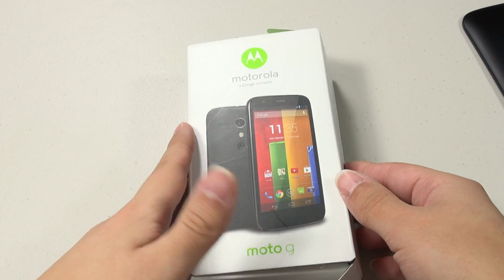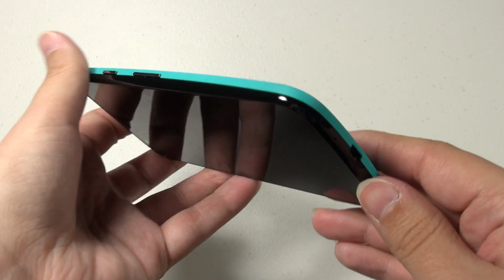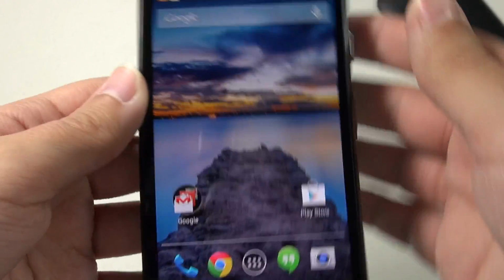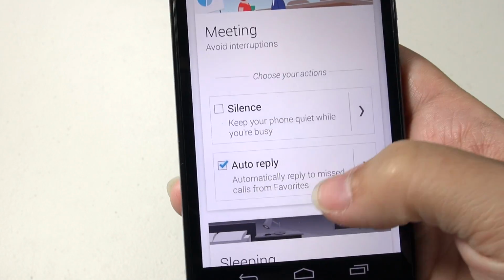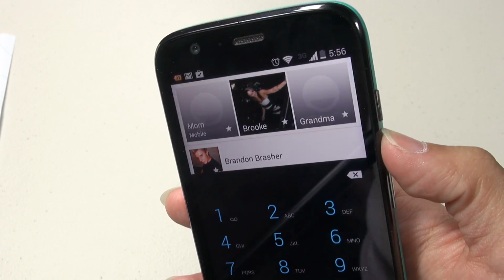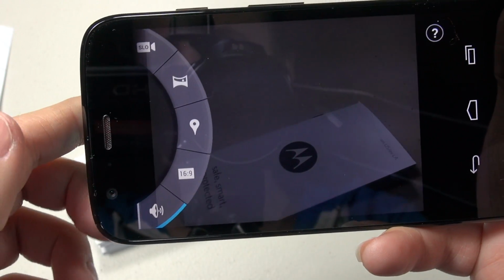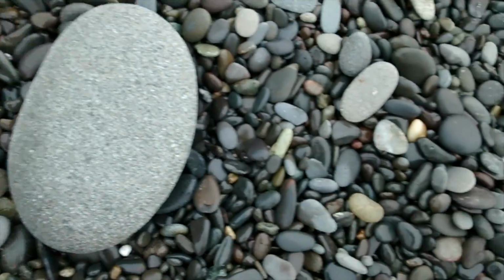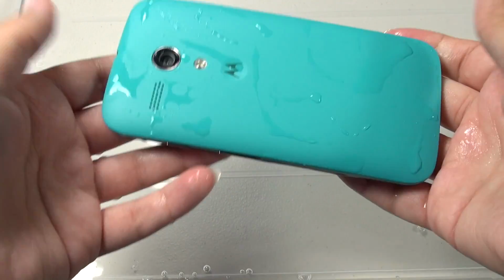Motorola Moto G Review: All You Need To Know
Here is the full in-depth, time coded review of the Moto G! This is an excellent little device that should not be overlooked!
1. Into (0:10)
2. What's in the box? (1:05)
3. Build Quality (2:13)
4. It's Water Resistant? / Phone walk through (4:43)
5. Audio Speaker and Headphones (8:44)
6. Display and Analysis (11:06)
7. Outdoor visibility (13:30)
8. Battery life - Excellent (13:55)
9. Interface (15:23)
10. Ram only 1 GB (19:13)
11. Game performance (20:28)
12. Call quality and Google Dialer (21:16)
13. Antennas, Connectivity and Versions (22:53)
14. Camera specs and Interface (26:07)
15. Camera performance (30:01)
16. UNDER WATER TEST (35:26)
17. Concluding thoughts (38:23)